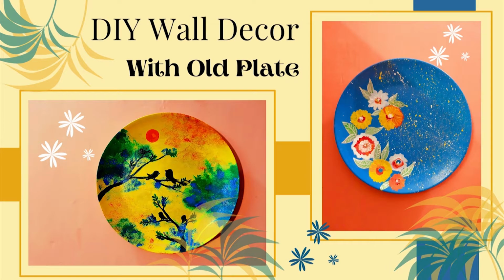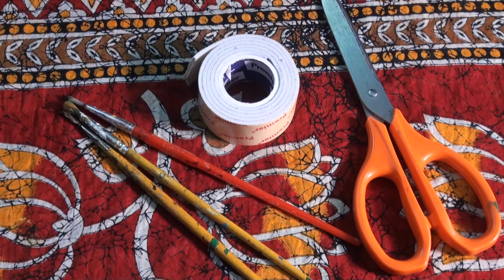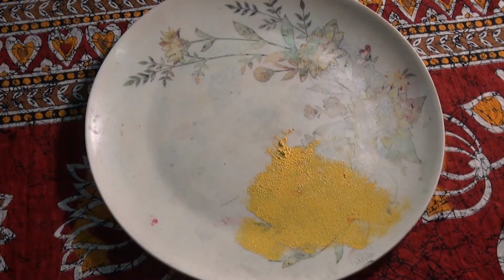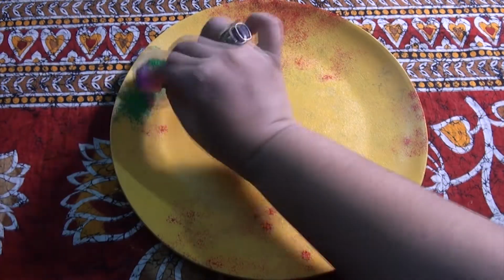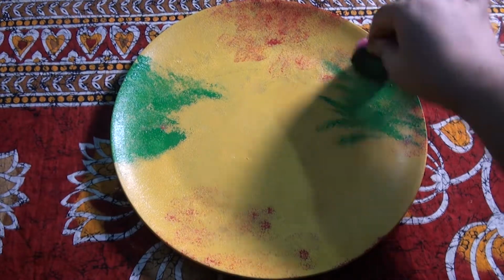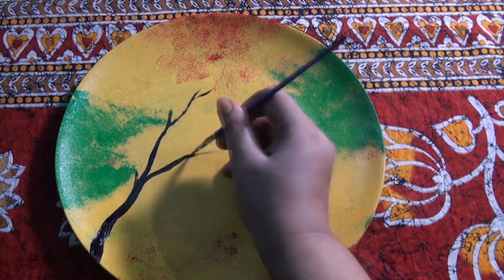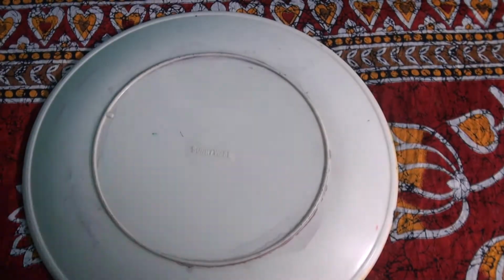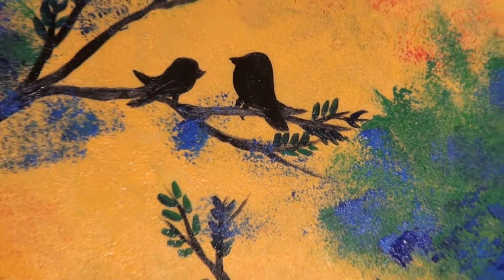Wall Decor DIY with Old Plates | Easy DIY with Waste Material | Wall Decor DIY Idea Living Room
Hey everyone, here I am back with another waste material project . Using the old plate I made a very easy wall decor. You can totally try this and decorate the walls of your living room.

Things we need:
Old plate
Colours(acrylic)
Sponge
Brushes
Double sided sticker
Scissors